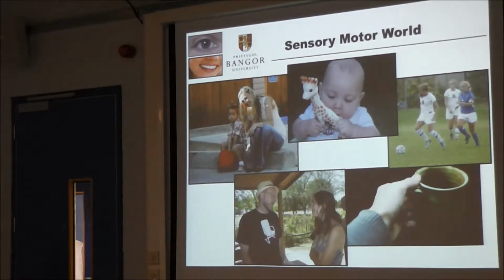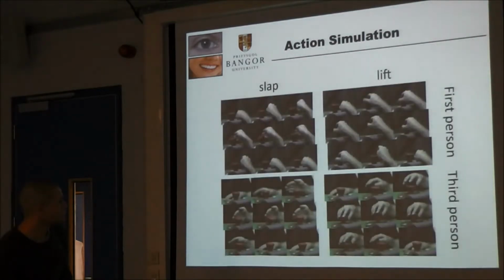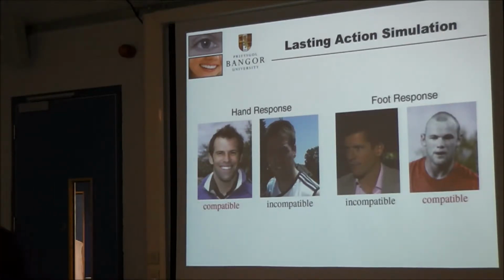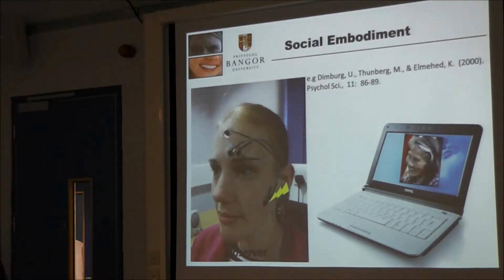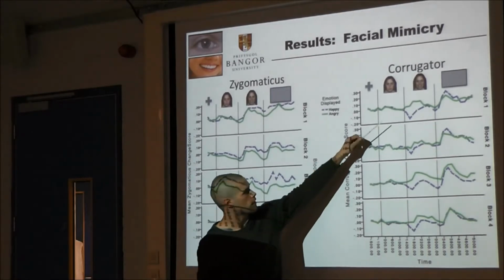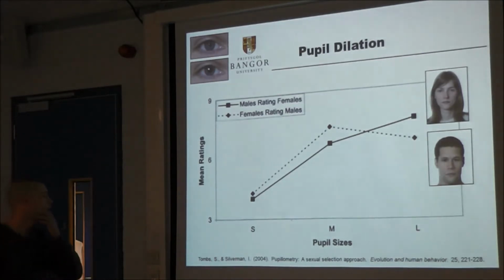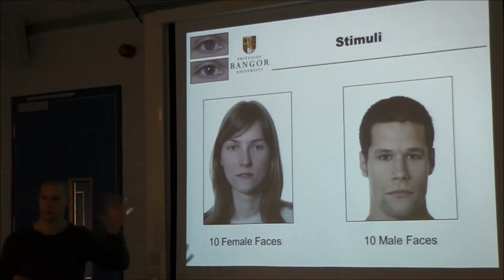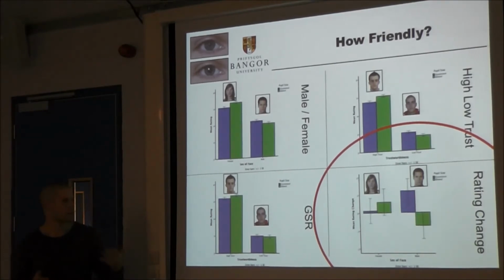Dr Ralph Pawling - Simulation and subtle social cues in the formation of lasting person perceptions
Title: "Simulation and subtle social cues in the formation of lasting person perceptions"
Abstract:

There is a popular theory in social neuroscience positing that when a viewer perceives another person's action, their brain, and to some extent body, 'simulate' that action as a means of gaining insight into that other person's internal state.  For example, viewing somebody touch a painful stimulus activates areas of the viewer's brain that would be activated if they themselves received painful stimulation.  Seeing another person smile or frown causes rapid and unconscious activation of the viewer's own facial muscles in a manner that mimics the perceived expression.

Most of the work in this area has looked at the possible roles of these simulations 'online', i.e. during interactions between individuals. What has been novel about the work of the Tipper lab in Bangor over the last ten years has been the inclusion of studies looking at the role of simulations in shaping future interactions, and in the formation of long-term representations of other people.  In this talk I will present studies from my PhD, which examine the reinstatement of simulations of facial expressions, and possible long-term encoding of a very subtle, and seemingly simulated social cue, pupil dilation.